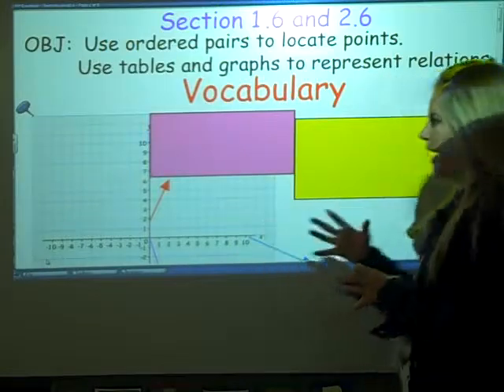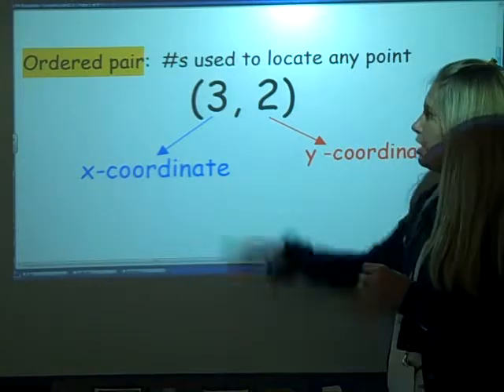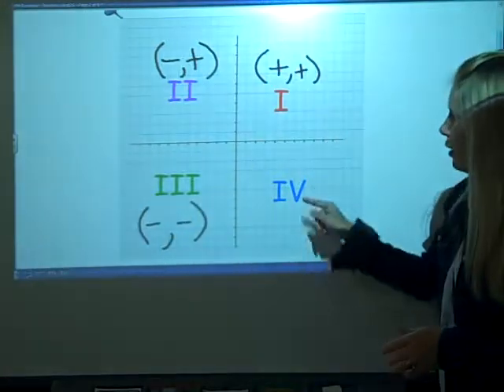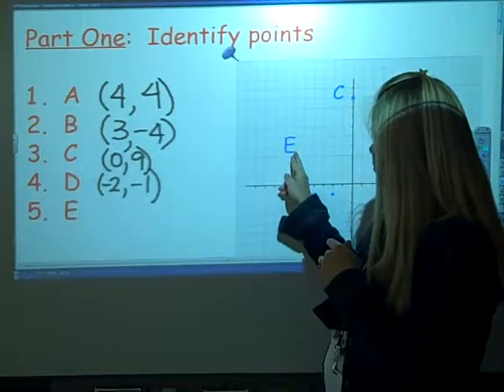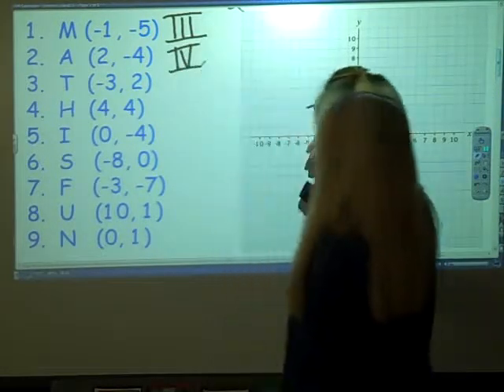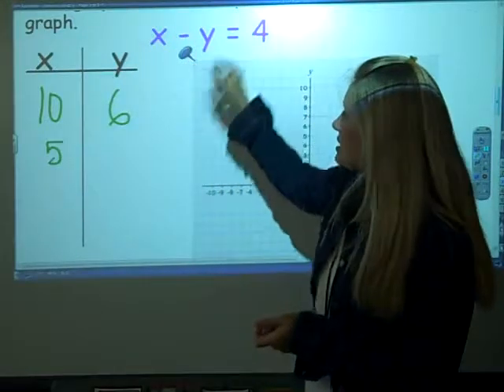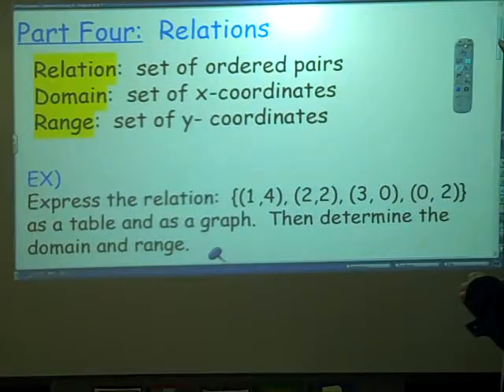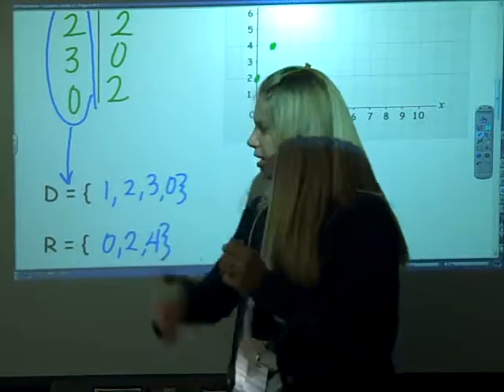Section 1.6 and 2.6 Graphing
Graphing on the Coordinate Plane